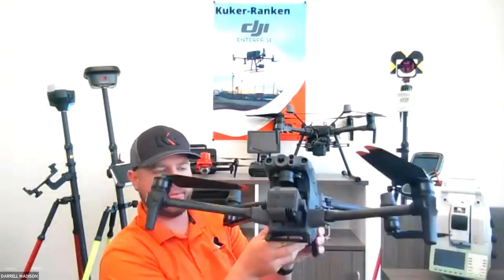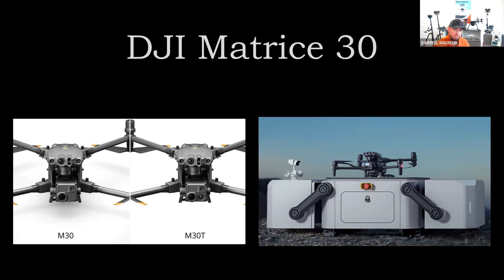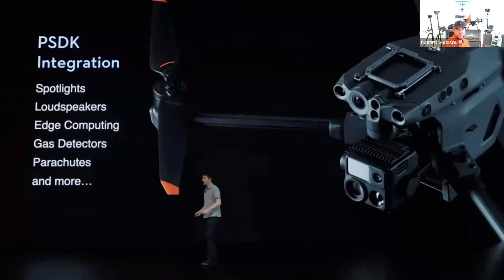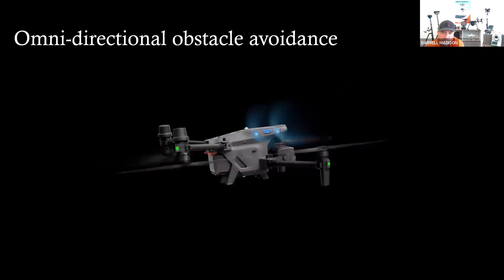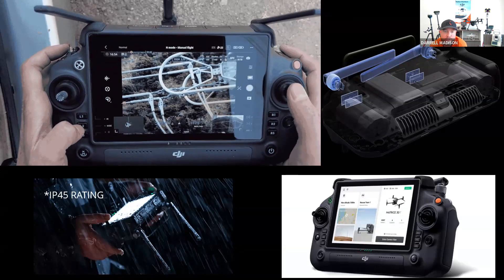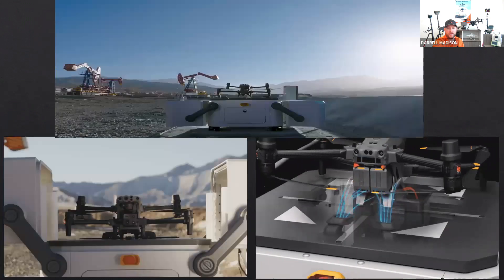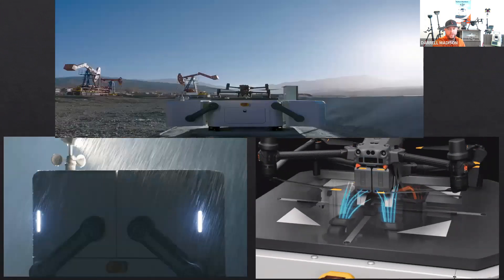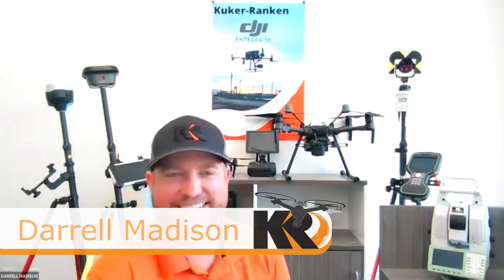An Introduction to the DJI M30 with Darrell Madison and KukerRanken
DJI aircraft are often purpose-designed, and the M30 and M30T are no exception. In this video, Darrell Madison of KR's Boise location, discusses the newly released DJI M30 and its applications in Public Safety and other uses.